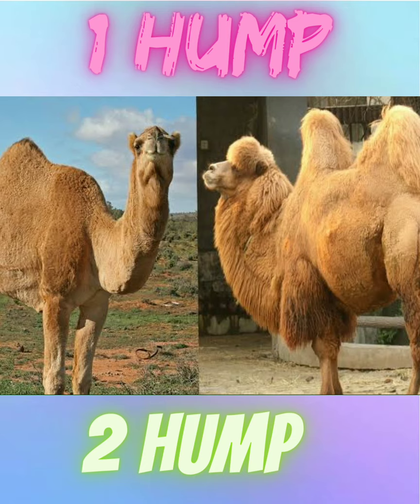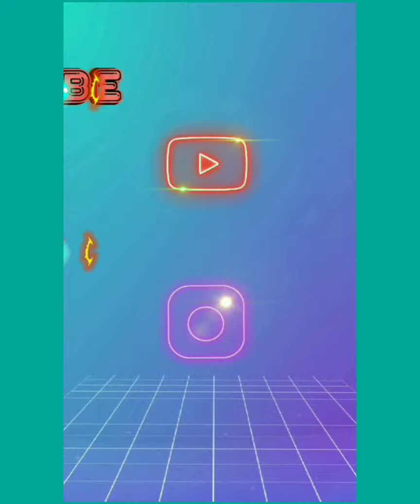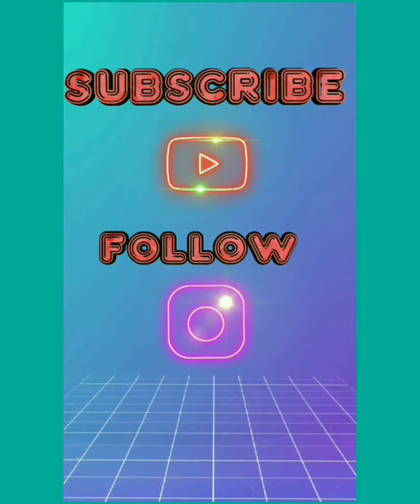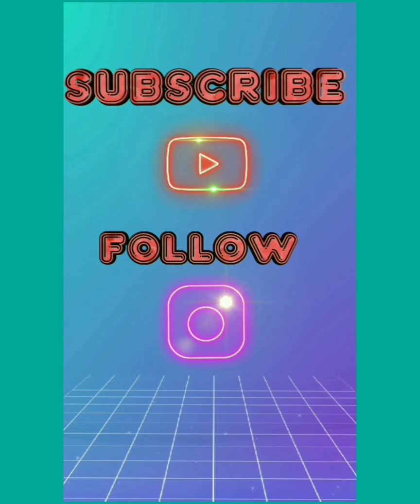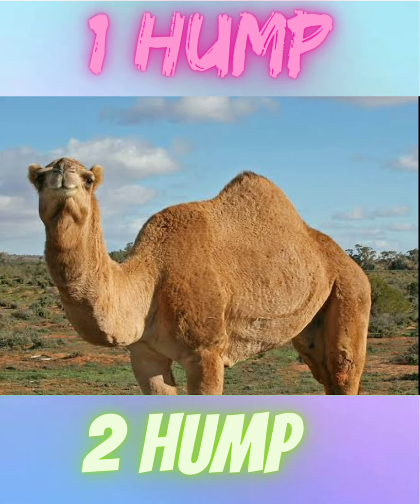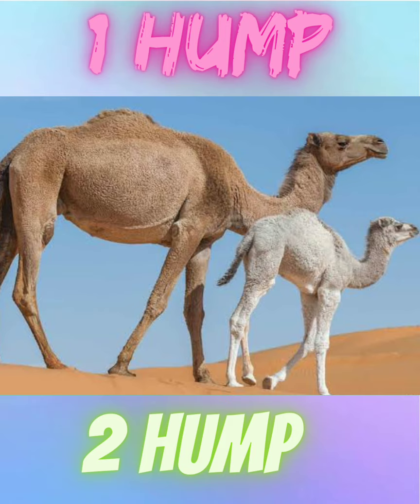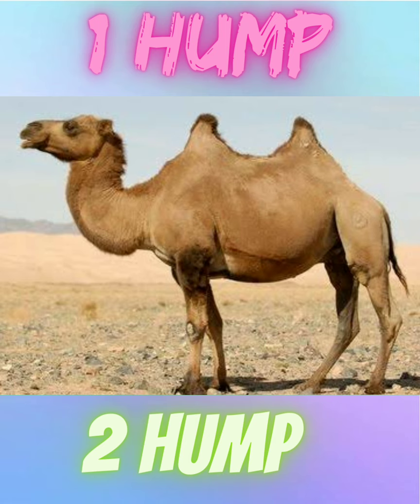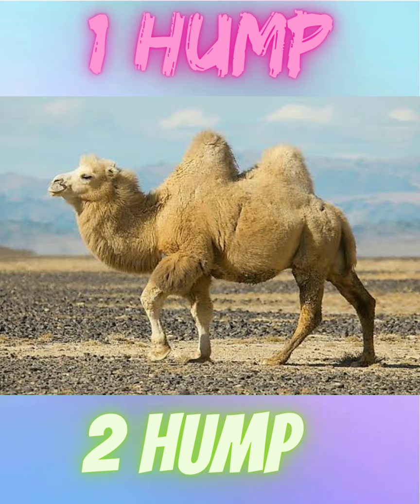1 Hump Camel Vs 2 Hump Camel:The Top 3 Difference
1 Hump Camel  Vs 2 Hump Camel : The Top 3 Difference.
About me:-
I am from Bangladesh.
My Name is Jahin Azmine Rasin.
Welcome you to this channel where you can find:-
1.Short 1 Minute fact videos
2.Short 1 Minute Motivational videos
3.Short 1 Minute Brain teaser
My channel will help you in this ways :-
1. You will be up to date
2. You will Get more knowledge
3. You will be the best version of your self
4. You will learn how to spend a happy life.
channel.